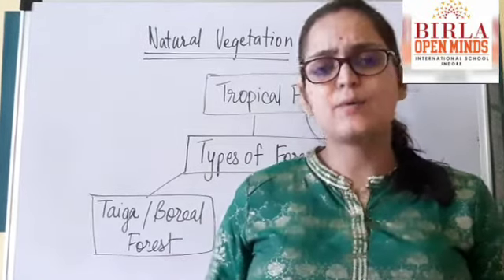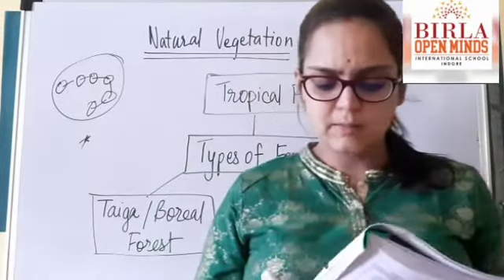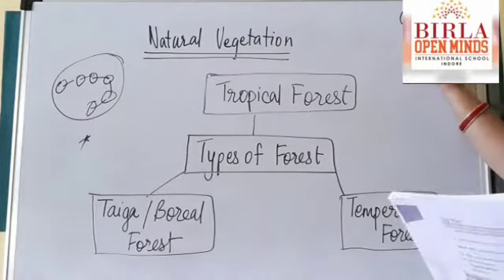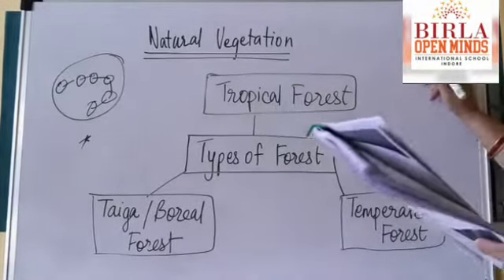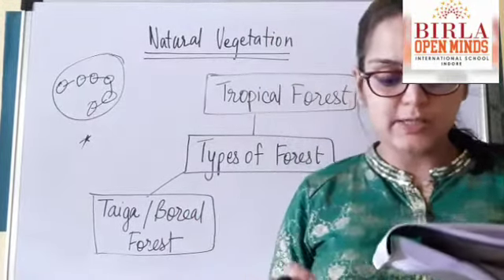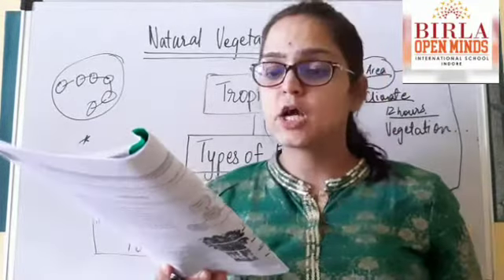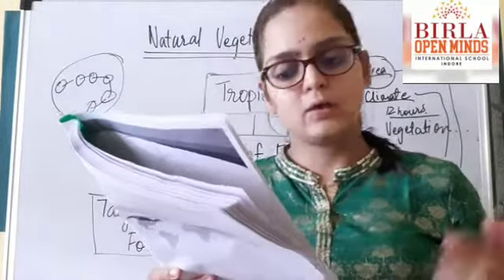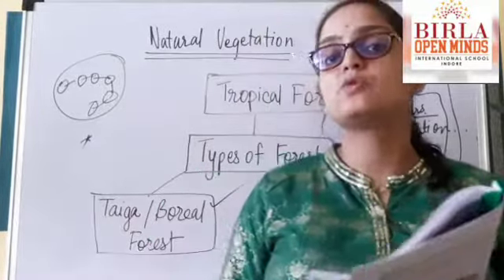Grade 8 Unit 3 Natural Vegetation